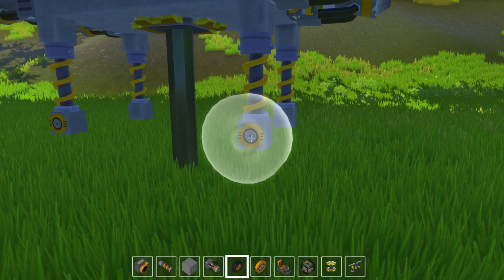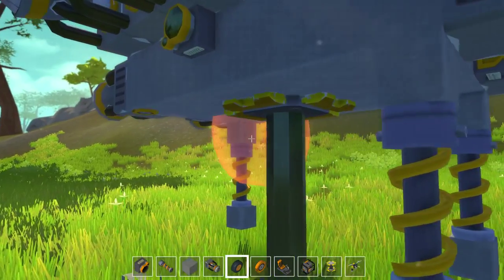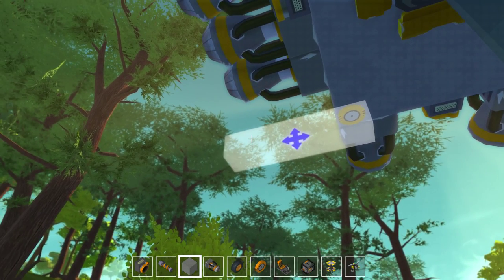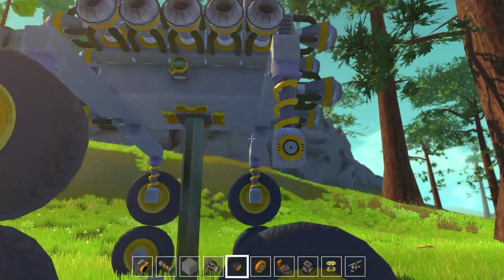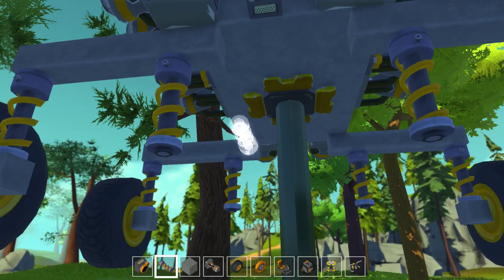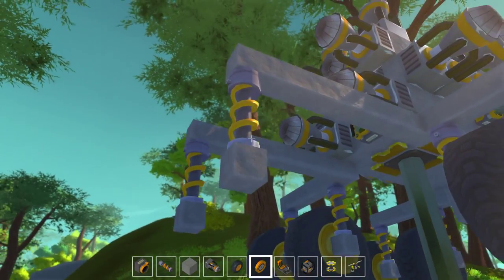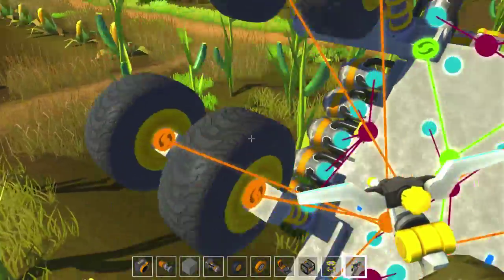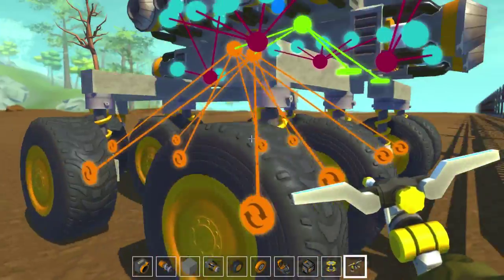Scrap Mechanic - Big Wheels Keep On Turning! Ep2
Scrap Mechanic Gameplay! Welcome to the machine-filled creative paradise of Scrap Mechanic, a multiplayer sandbox game with imagination and ingenuity at its core. Create fantastic machines, transforming vehicles or sneaky traps. The possibilities are endless with Scrap Mechanics powerful tools.  Scrap Mechanic was released on January 20th, 2016.